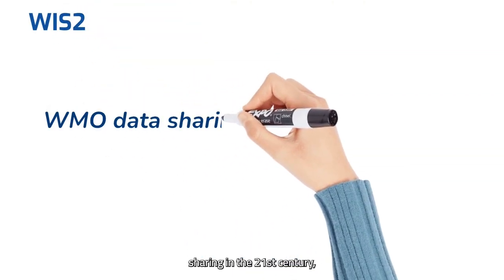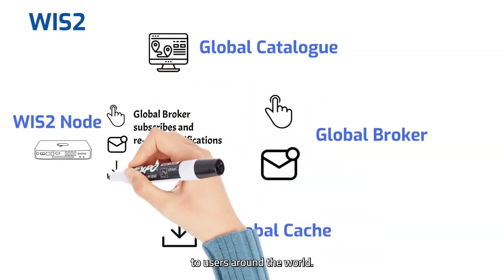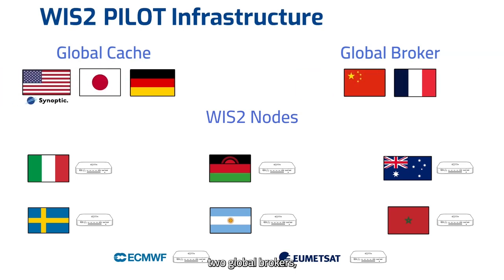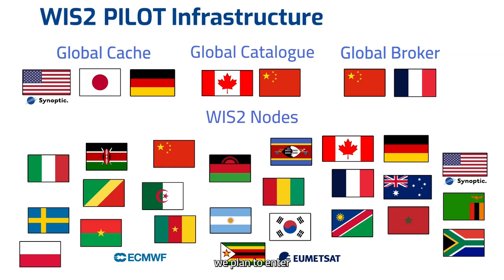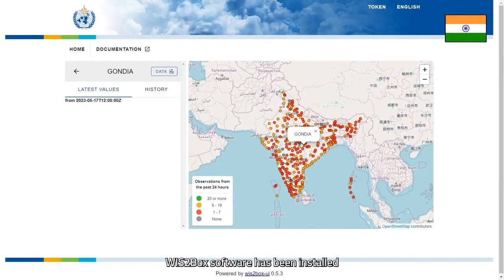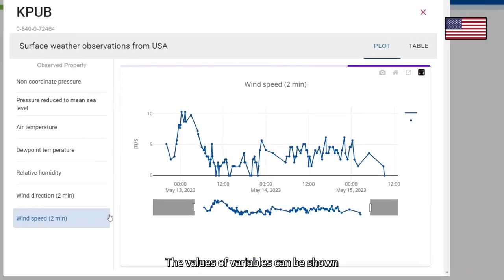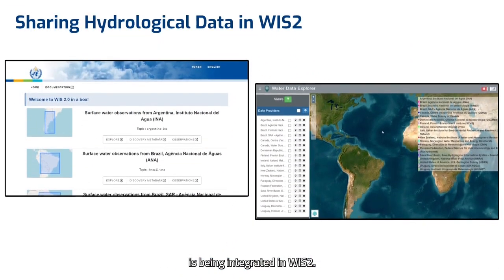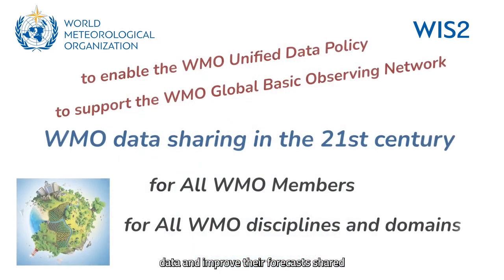Introduction au WIS2.0 à la DIRMET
La Dirmet en partenariat avec WMO a adopté WIS2.0 pour améliorer le partage et la diffusion des données météorologiques et climatiques critiques via une plate-forme moderne basée sur le cloud. Cette collaboration renforce la capacité de Dirmet à soutenir la prise de décision dans l'amélioration des prévisions, ainsi en faveur de la résilience climatique et de la réduction des risques de catastrophe.